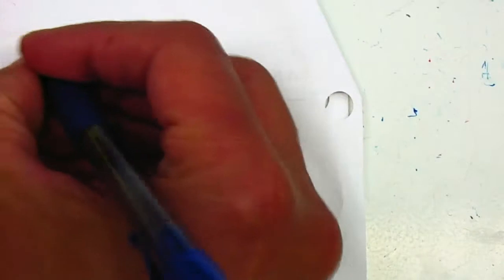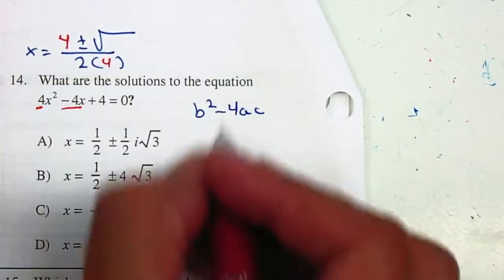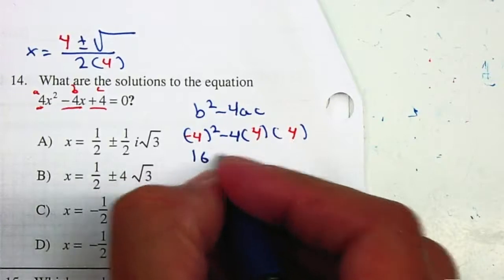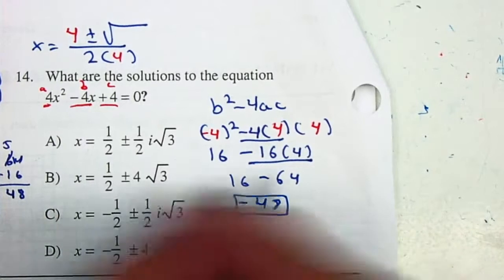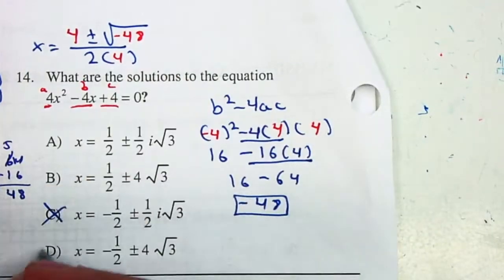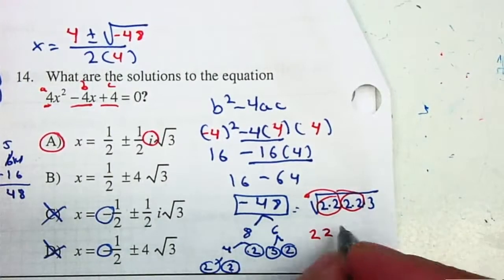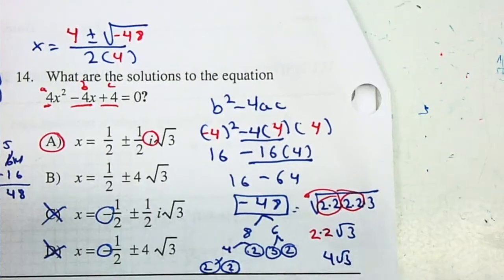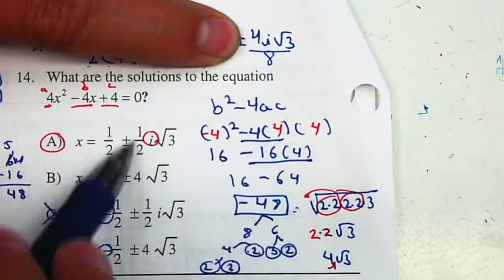P6 Alg2 Unit 3 - Quadratic Formula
P14 Alg2 Unit 3 - Quadratic Formula